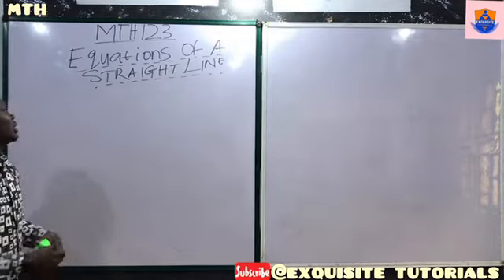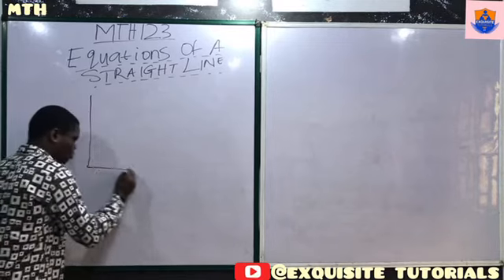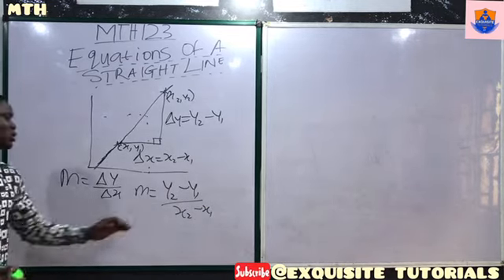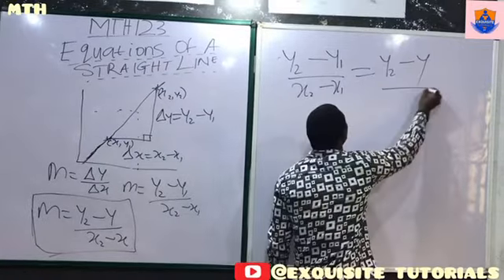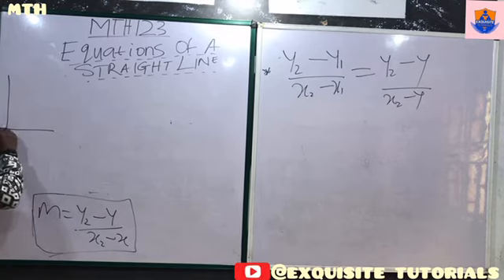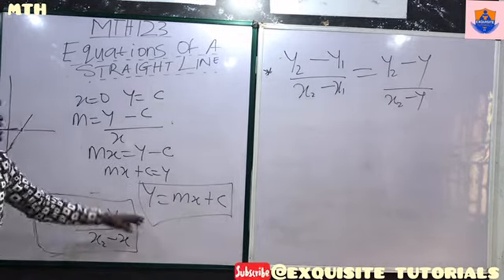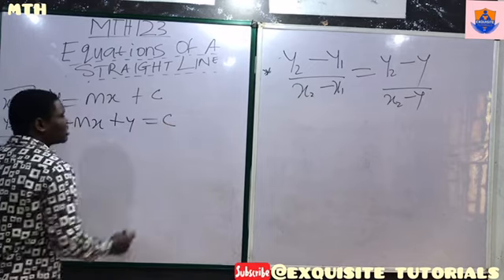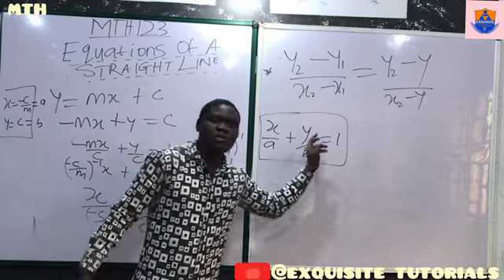MTH 123 Equation of a straight line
Get all 100lv science classes simplified using the course outline of various universities in Nigeria only @exquisite tutorials and as well jamb and 200lv classes